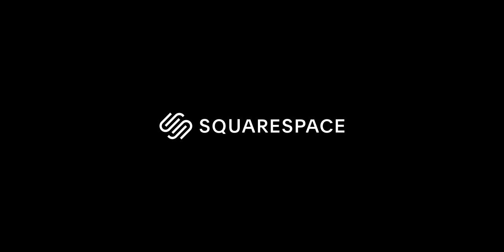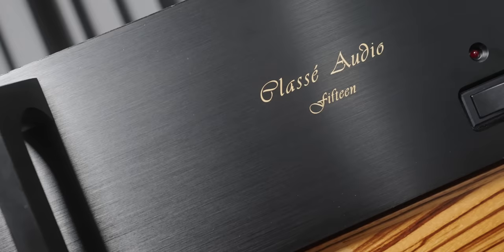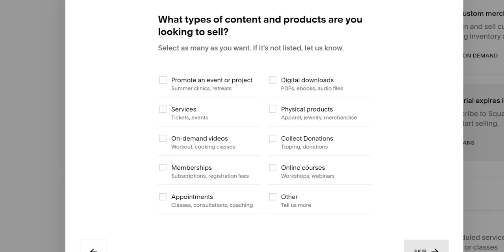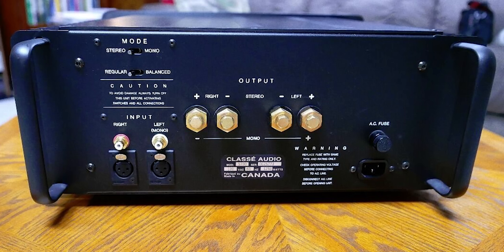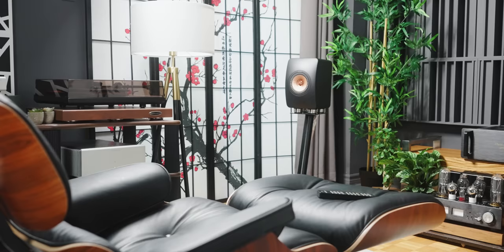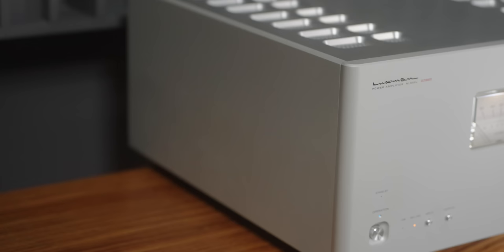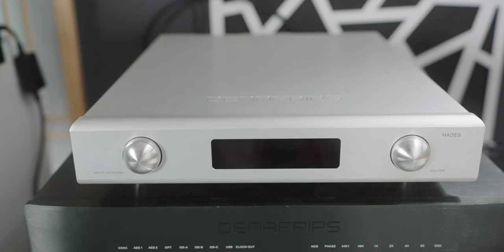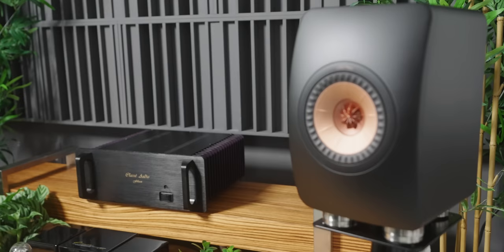I Bought a 1994 HIGH-END Vintage Classé Audio Power Amp for CHEAP. But is it Still High-End in 2022?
Classe Audio is one of the best high-end audio brands in 2022. Are Classe Model Fifteen Amplifiers from 1994 still considered high-end amplifiers in 2022?

*My Daily Components (All Tested And Proved To Work in Blind Tests)*